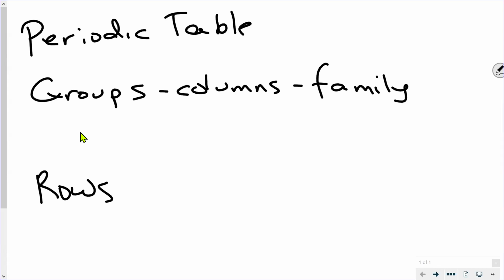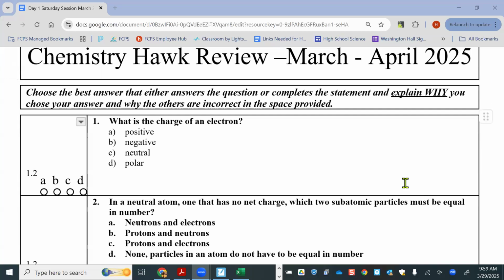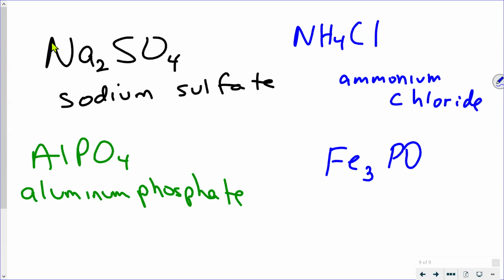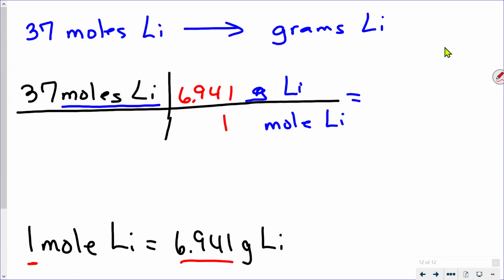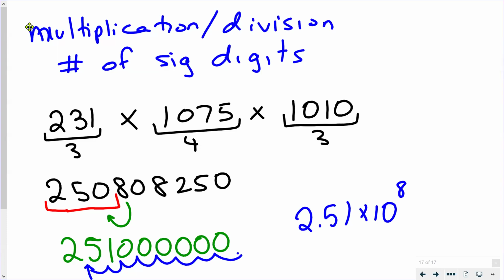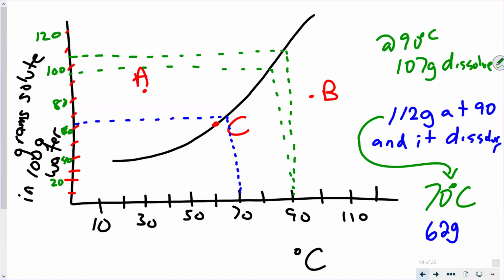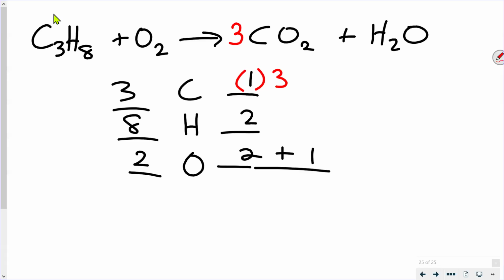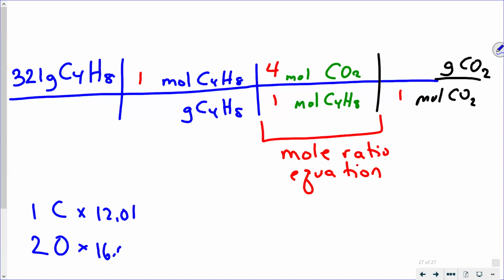March 28 2025 Chem Is Try Academy